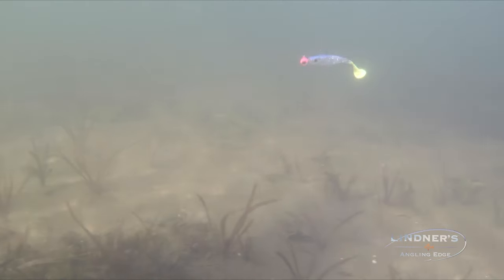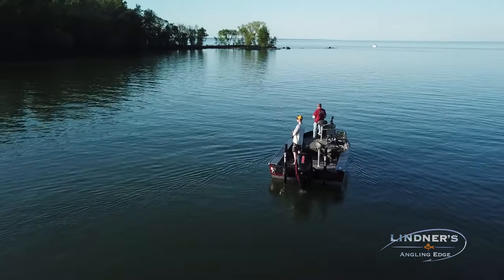3 Must-Have Walleye Rods (Jig Fishing)!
Whether you're a seasoned walleye angler or just starting out, here are 3 must-have walleye fishing rods from St. Croix. These rods are perfect many different presentations, and work especially well for jig fishing. They are balanced for both dragging live bait to aggressive snap jigging. The Eyecon Walleye Series features improved SC2 carbon, a hybrid guide platform, and customized handles tailored for specific walleye fishing techniques, aimed at enhancing performance and angler experience. The Avid Walleye Series features ergonomic handles, oval-shaped guides for better casting, technique-specific designs, and a blend of modern and traditional fishing methods.The 2023 Legend Tournament Walleye Series features 17 technique-specific models with new SCIV+ hybrid carbon blanks and redesigned full-cork handles, offering the most advanced, comfortable, and durable walleye fishing experience with a 15-year warranty.

📺 FishHead TV, long format fishing content, and vintage old-school fishing videos